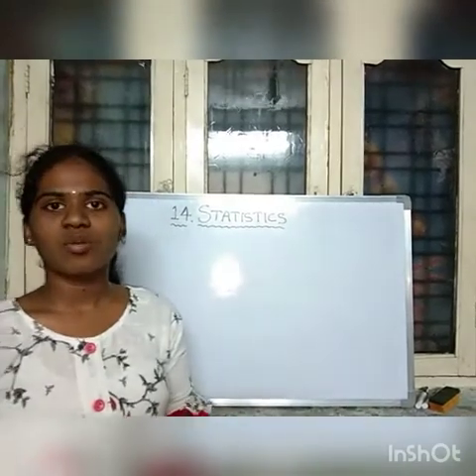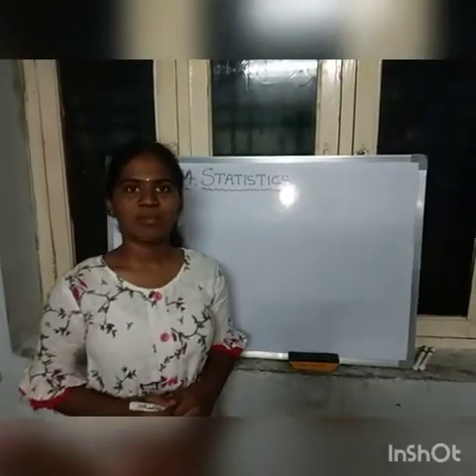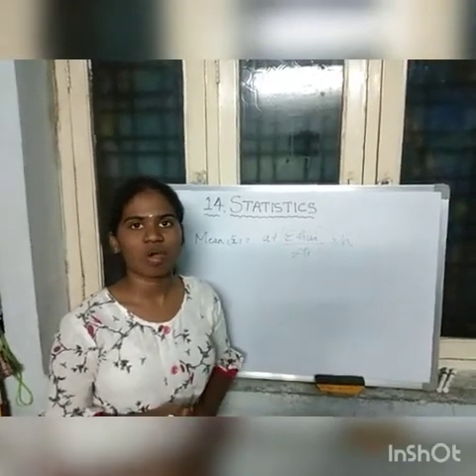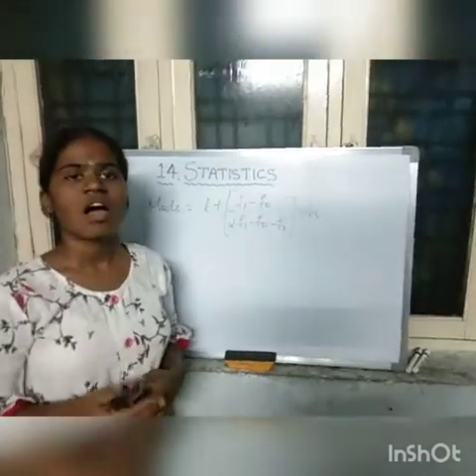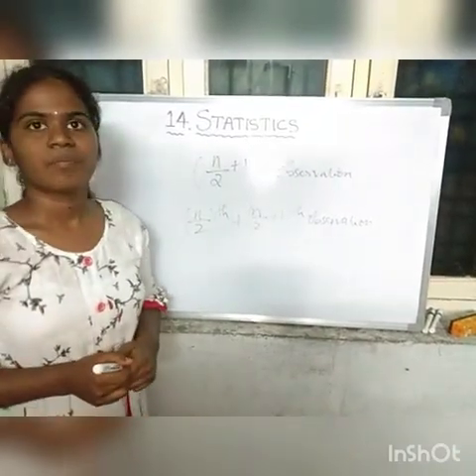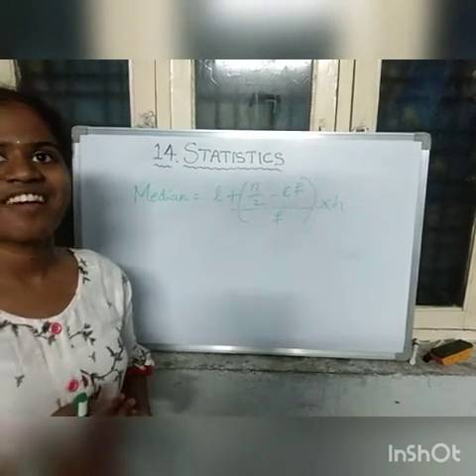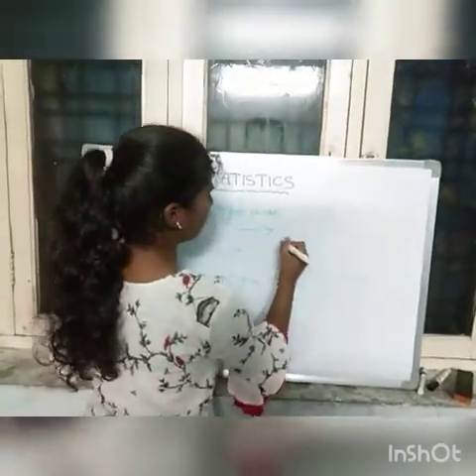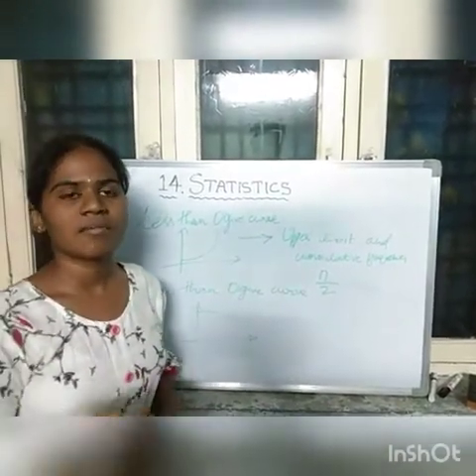K. Vaishnavi Devi Class 10 A statistics